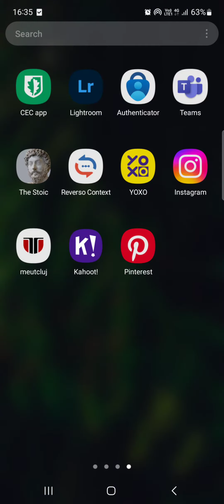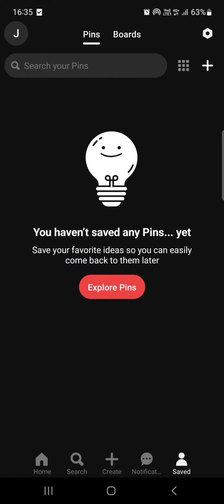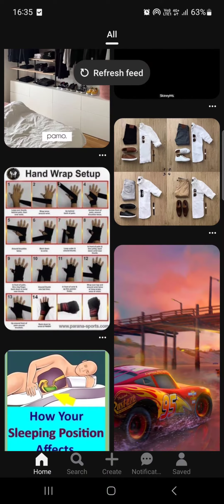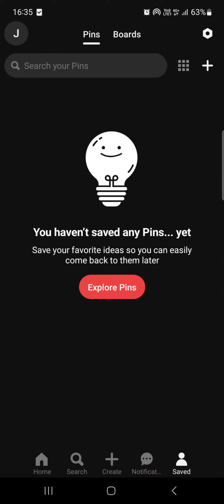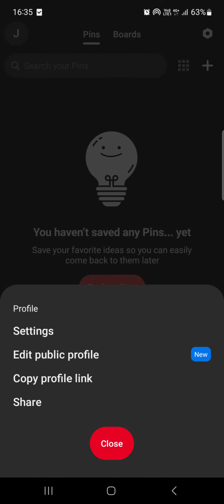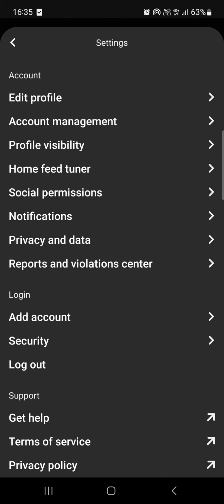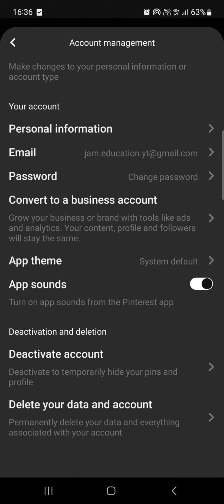How To Change Email On Pinterest?